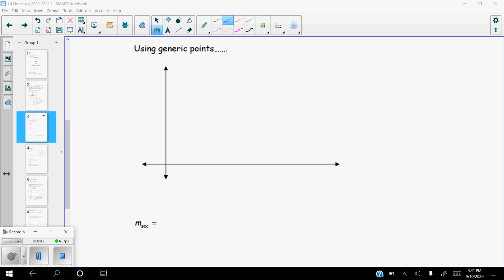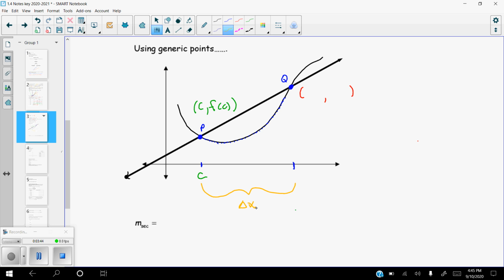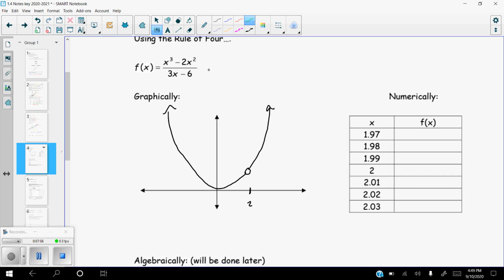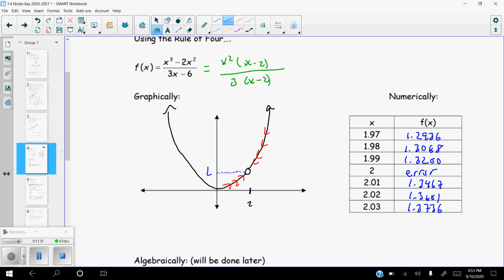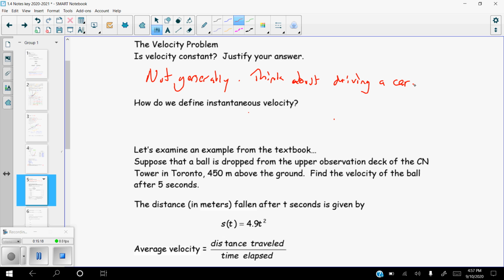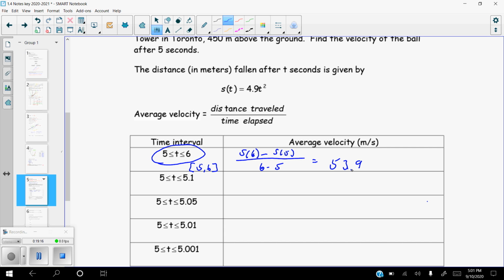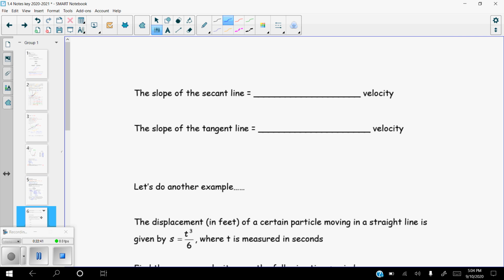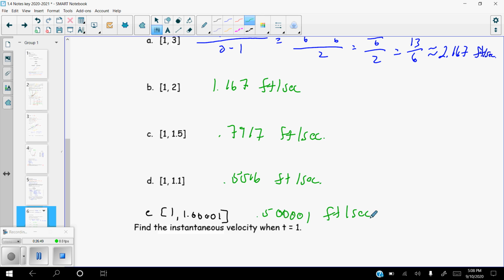1 4 The Tangent and Velocity Problems Video 2